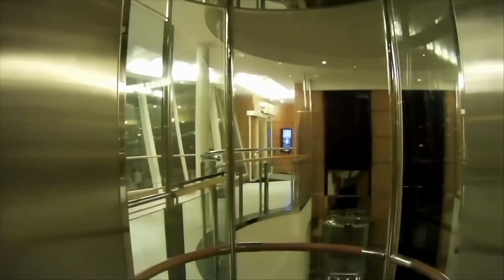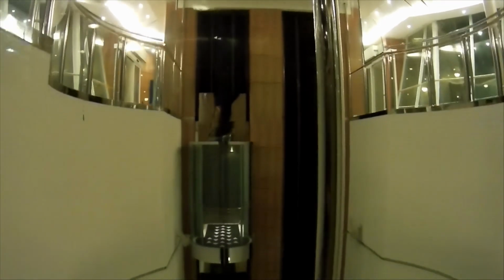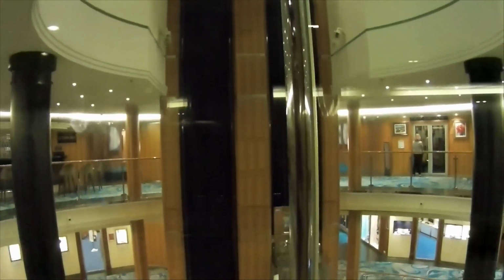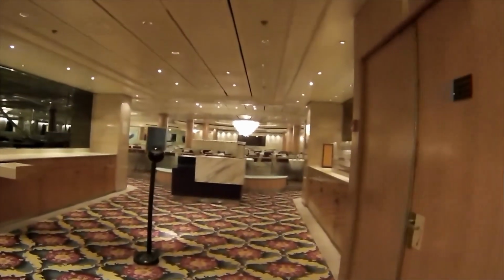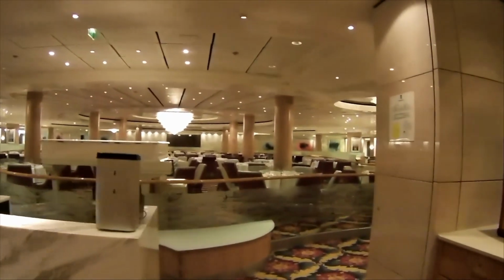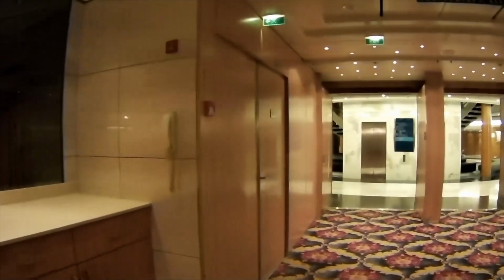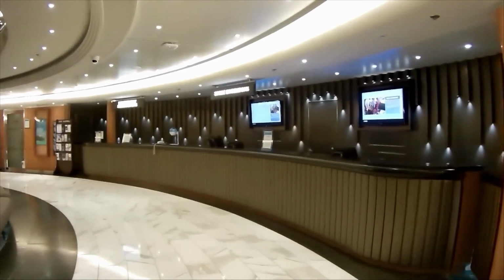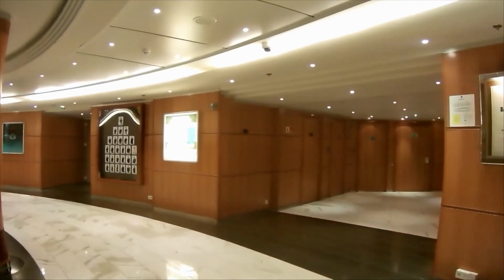Norwegian Sky Deck 5 Palace Dining Room and Atrium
This is a really brief tour of the Norwegian Sky Deck 5 public areas.  On this deck, you will find the Palace Dining Room, Customer Service, and Shore Excursions.

Camera gear used to film this video can be found here

This video was taken on board our cruise from Miami, Florida to the Bahamas in January 2020, before the Coronavirus decimated the cruise industry.  I am always interested in tours of the cruise ship before I get on.  NCL has been our primary cruise line for several years, though we sailed on MSC this year as well.